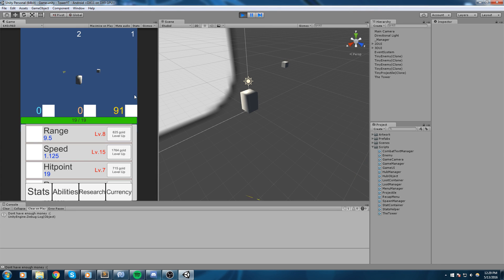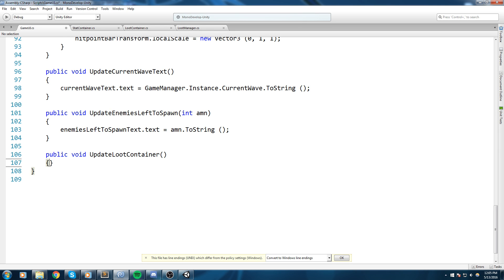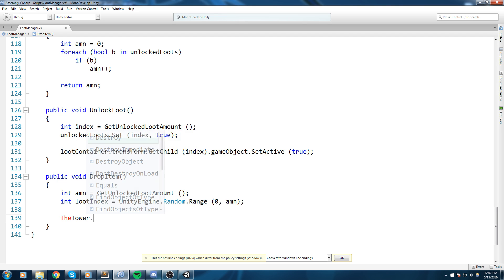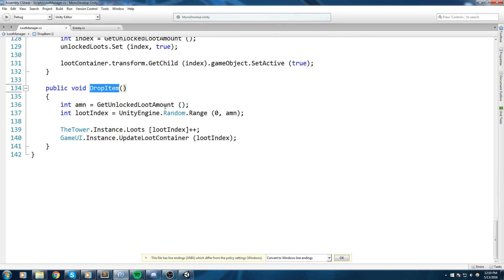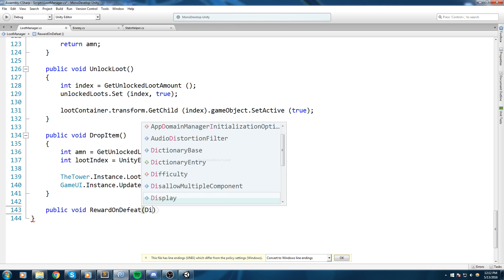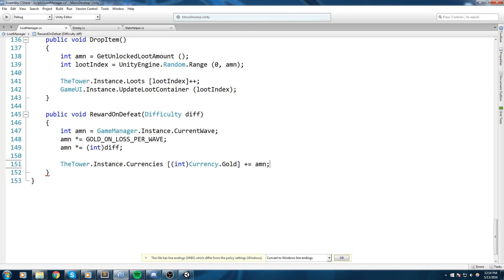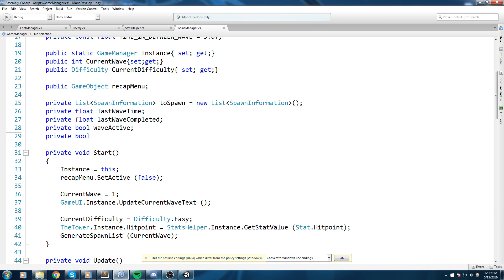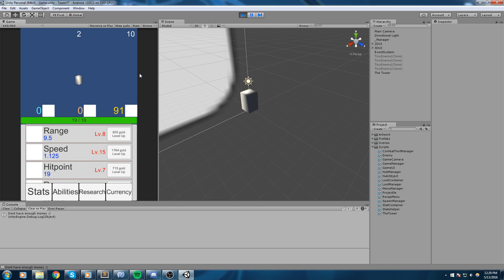The Tower , Loot enemies - • 29 • Mobile Game [Tutorial][C#]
In this episode, we give our enemies a chance to drop some loot that we can pick up, and sell! We also add a sweet little reward when the player is defeated.

More content!